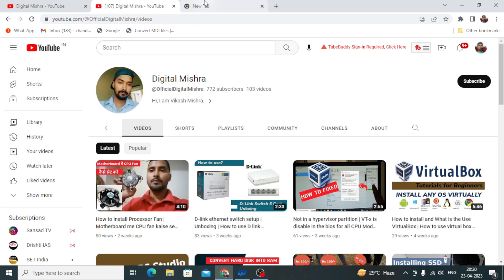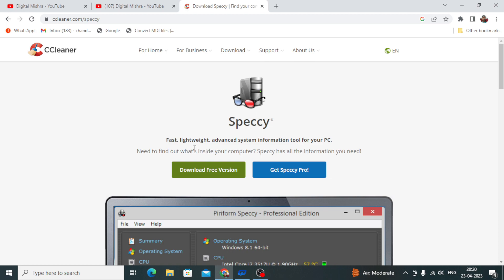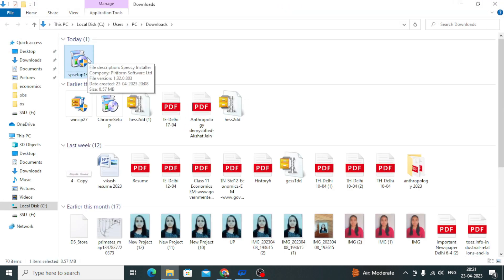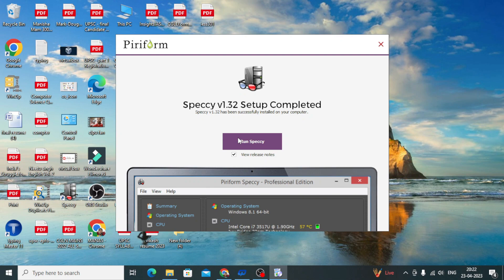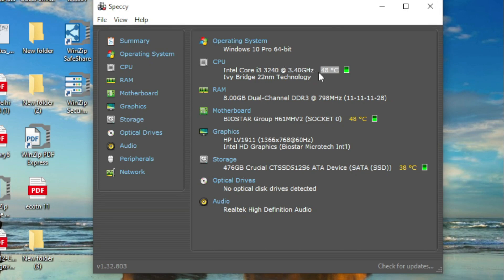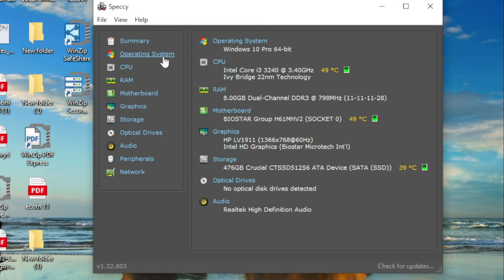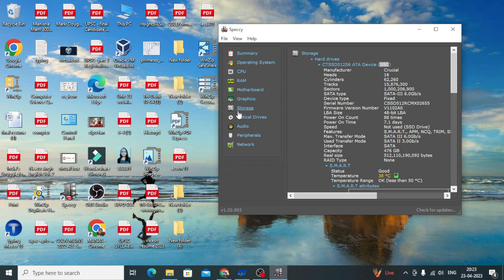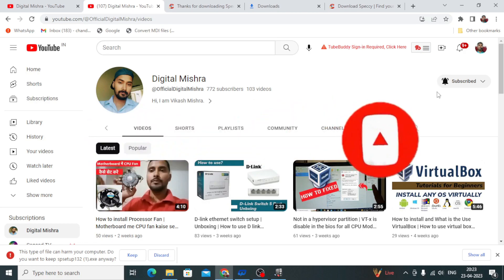How to check temperature of CPU GPU or other hardware | All hardware information | Digital Mishra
In this video we will use a software named speccy to get all these details.

How to check temperature of CPU,
How to check temperature of GPU,
check computer temperature ,
how to check computer temperature,
temperature of computer,
high temperature of computer